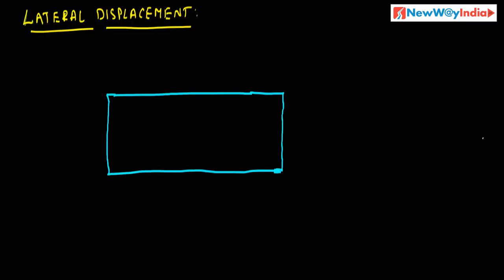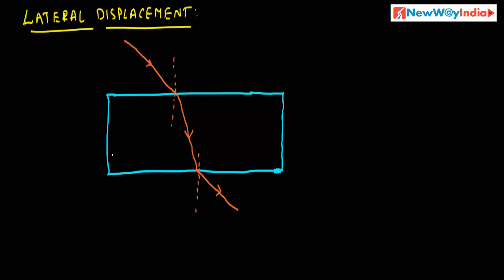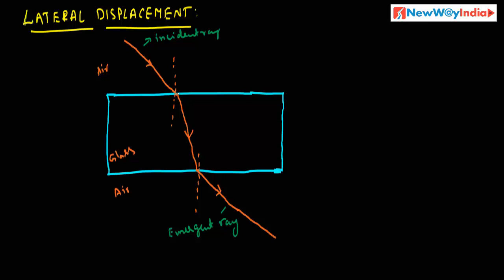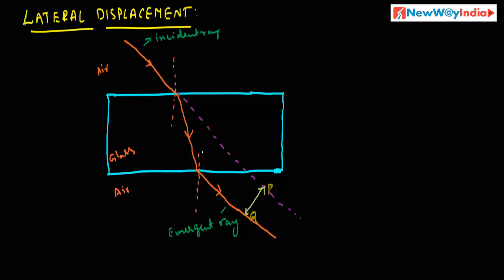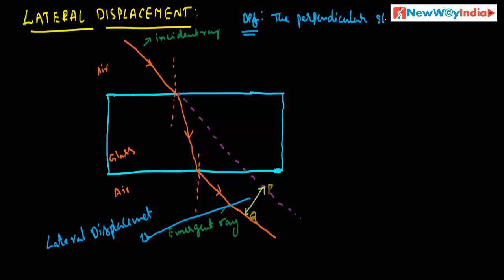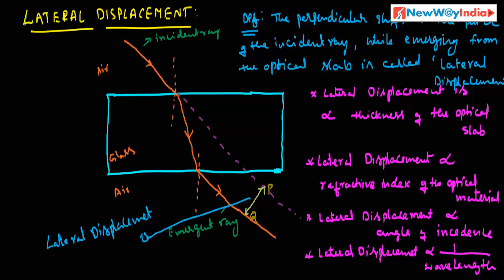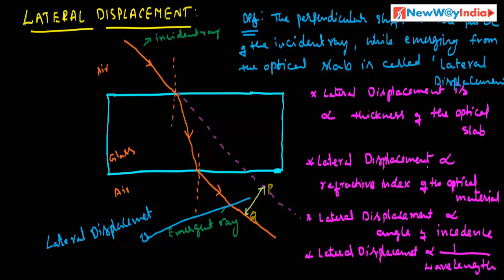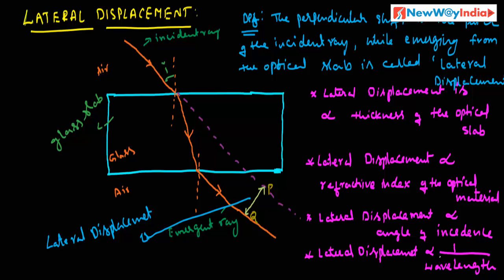CBSE Class 10 Physics - Chapter Light - Lateral Displacement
Lateral Displacement explained very clearly & easy to understand manner.

Happy Learning!
NewWayIndia Team.